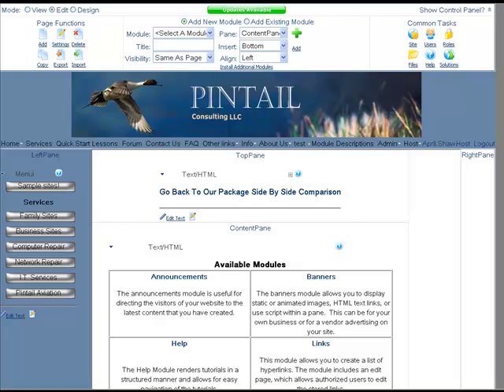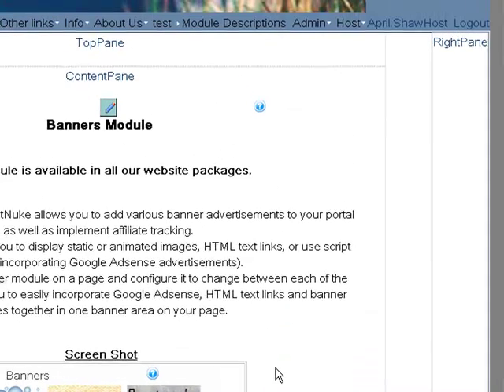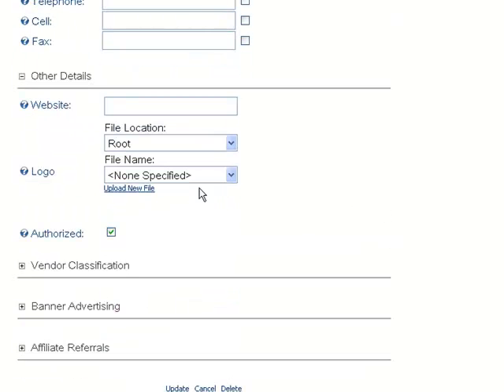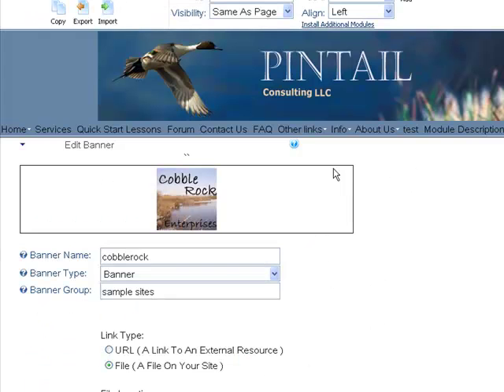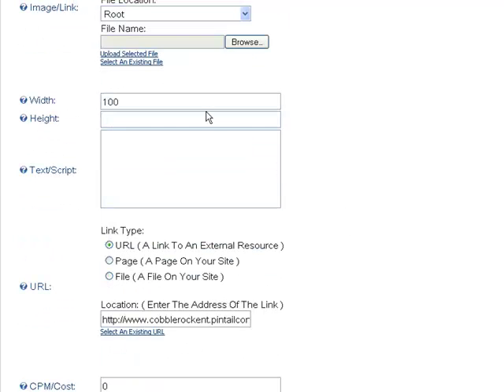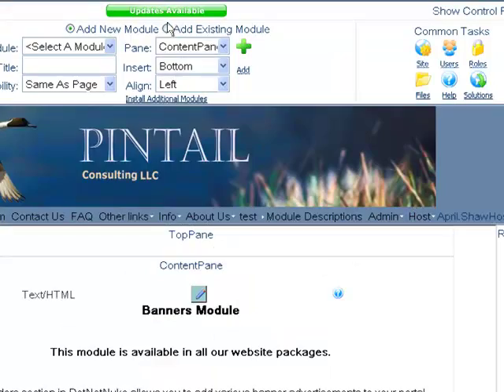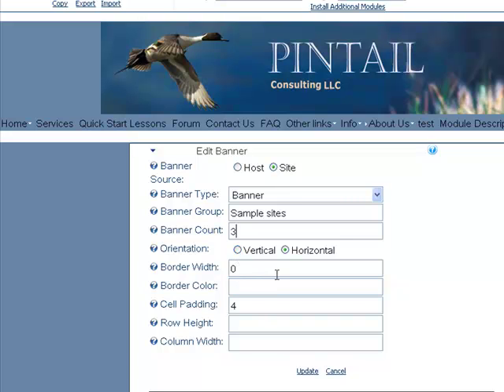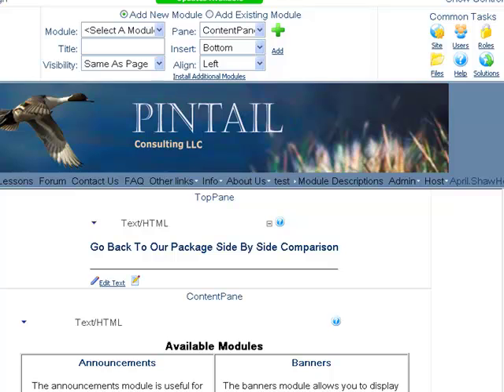DNN Banner Module Lesson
Video Lesson for the Banner Module in Dot Net Nuke.  Created by Pintail Consulting for our DNN website customers.